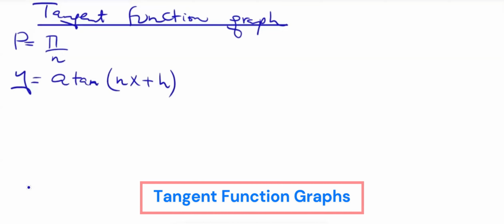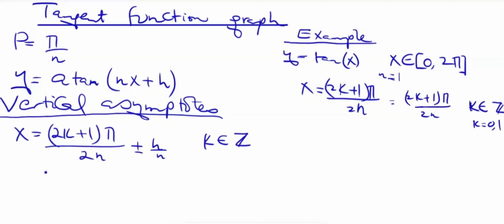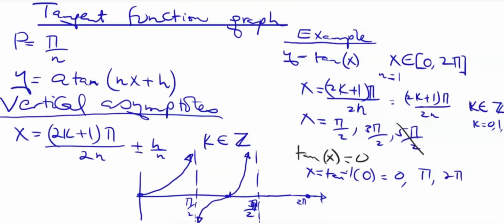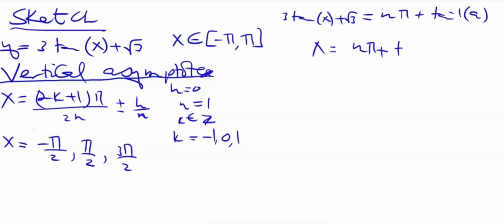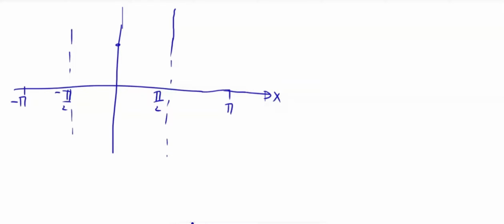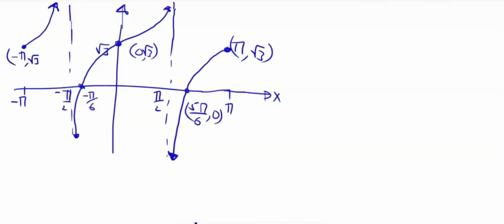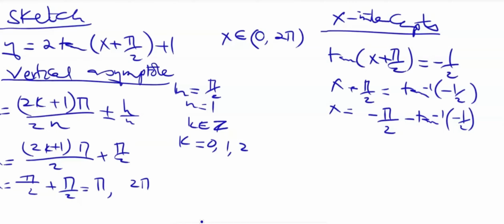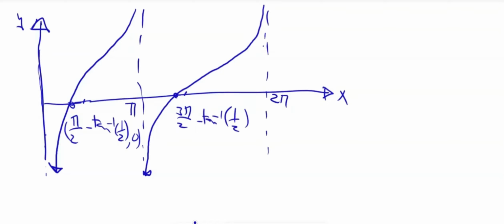Tangent Functions Graphs | VCE Math | Read Content in the Description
📊 Exploring Tangent Function Graphs: Unraveling Trigonometric Patterns 📈

Get ready to dive into the fascinating world of tangent function graphs! Join us in this enlightening YouTube video as we uncover the intricate patterns and behavior of tangent functions. From the oscillations to the asymptotes, we'll guide you through the graph's ups and downs, helping you understand its unique characteristics.

Whether you're a math enthusiast, a student brushing up on trigonometry, or simply curious about the beauty of mathematical functions, this video is your ticket to unraveling the secrets of tangent graphs.

Don't miss out on this educational journey into the world of trigonometric patterns and graphs!